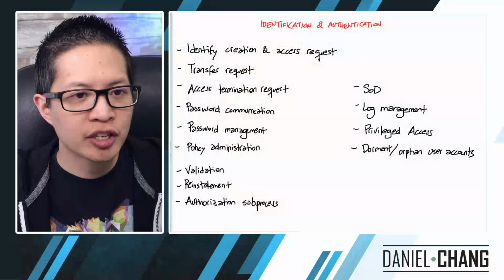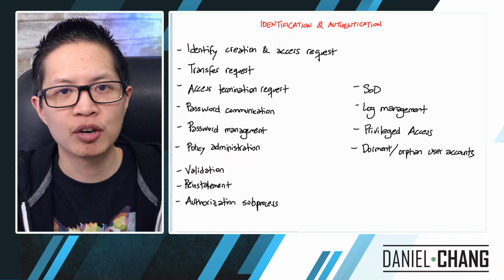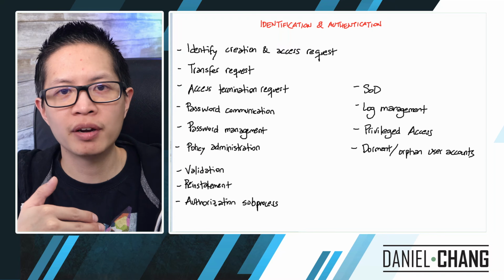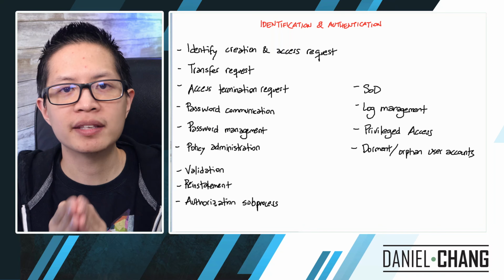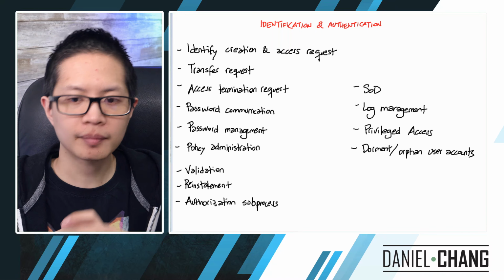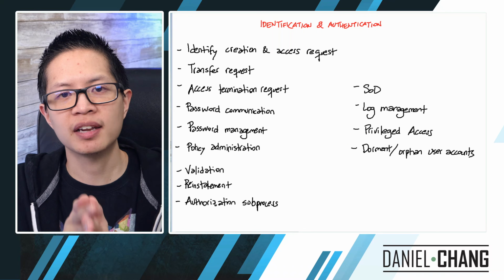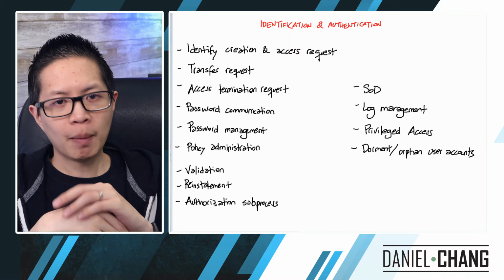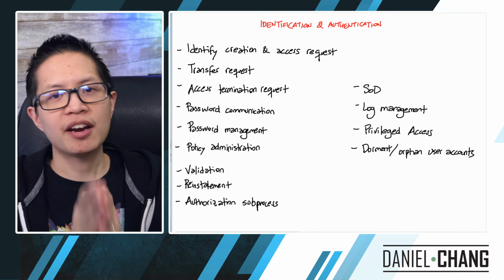Controls to consider when thinking about Identification and Authentication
Domain #5 of the CISA focus a lot on the protection of assets. One of the areas on how to protect assets is the appropriateness of user access into the different systems.

**Views are my own and not a reflection of my Company **